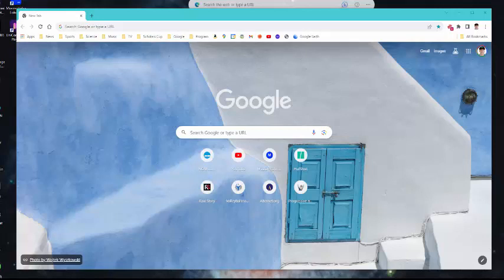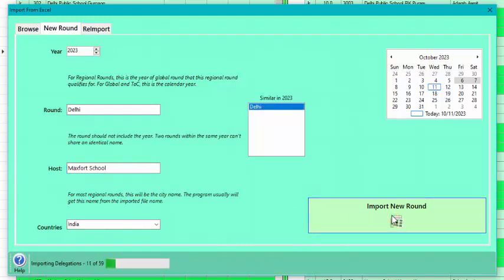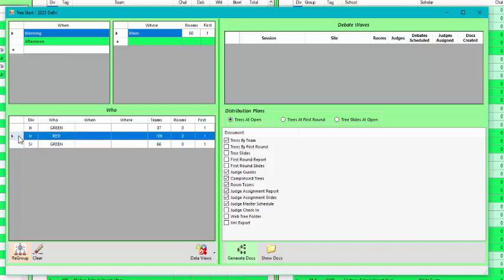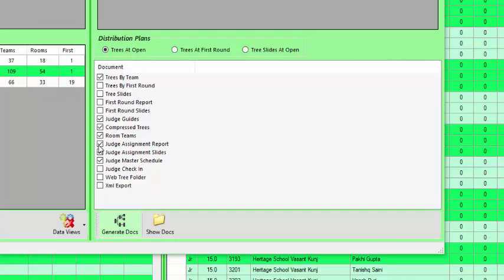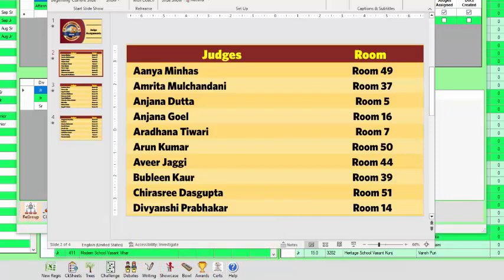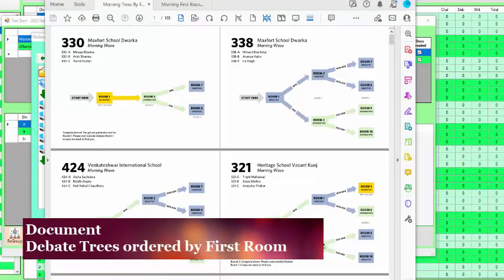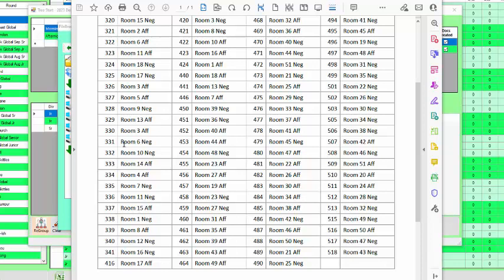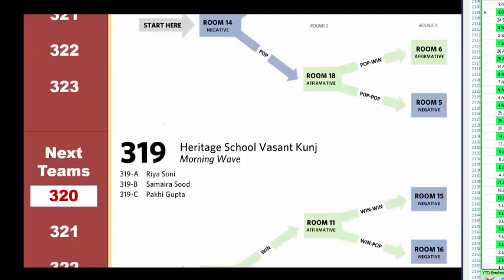Roster Import Roster and Trees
A walkthrough importing a roster for a WSC regional round and producing the Debate Trees.